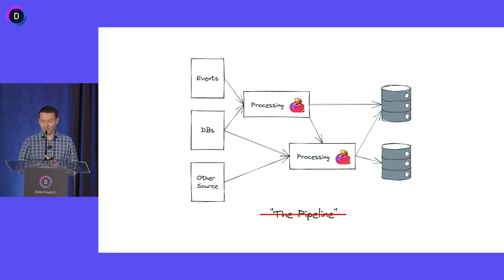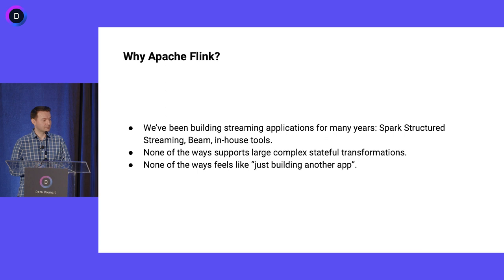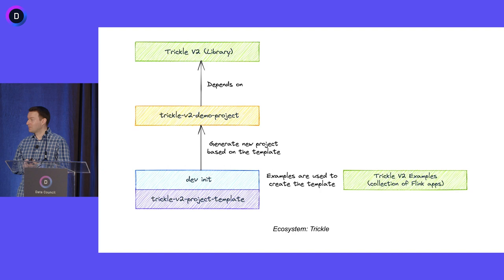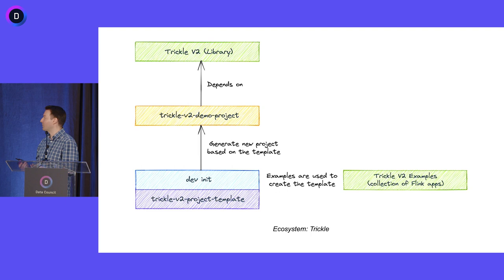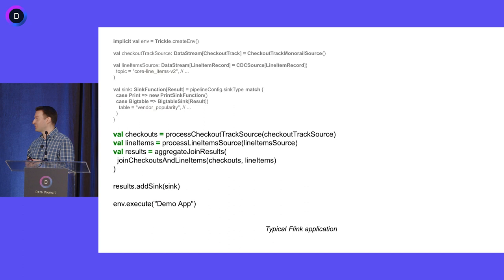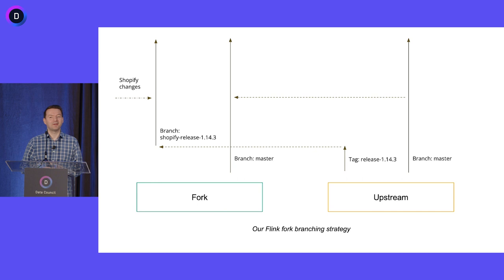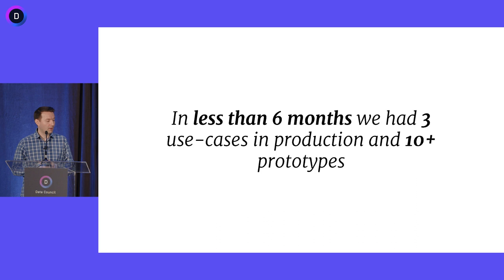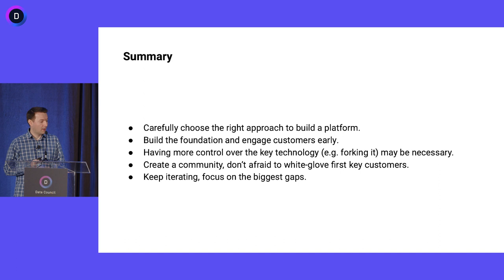Apache Flink Adoption at Shopify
ABOUT THE TALK:

At the beginning of 2021, Shopify Data Platform decided to adopt Apache Flink to enable modern stateful stream-processing. Shopify had a lot of experience with other streaming technologies, but Flink was a great fit due to its state management primitives.

After about six months, Shopify now has a flourishing ecosystem of tools, tens of prototypes from many teams across the company and a few large use-cases in production.

Yaroslav will share a story about not just building a single data pipeline but building a sustainable ecosystem. You can learn about how they planned their platform roadmap, the tools and libraries Shopify built, the decision to fork Flink, and how Shopify partnered with other teams and drove the adoption of streaming at the company.

ABOUT THE SPEAKER:

Yaroslav Tkachenko is a software engineer interested in distributed systems, microservices, data-intensive applications, functional programming, modern cloud infrastructure, and DevOps practices. Currently, Yaroslav is a Staff Data Engineer at Shopify, working on data pipelines for merchant-facing data products and analytics. Previously, he was a Senior Software Engineer and later Software Architect at Activision, where he redesigned and rebuilt the data pipeline for Activision games like Call of Duty franchise. Before joining Activision, Yaroslav held various leadership roles in multiple startups. He was responsible for designing, developing, delivering and maintaining platform services and cloud infrastructure for mission-critical systems.